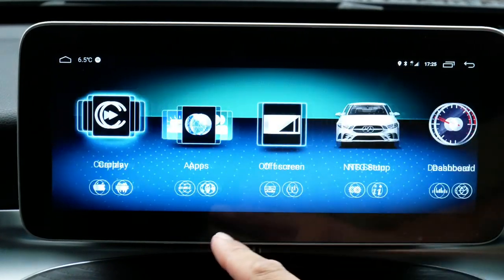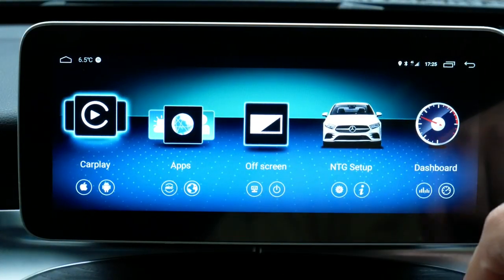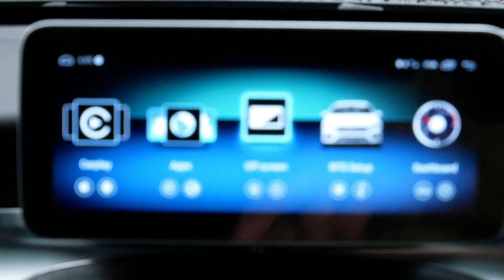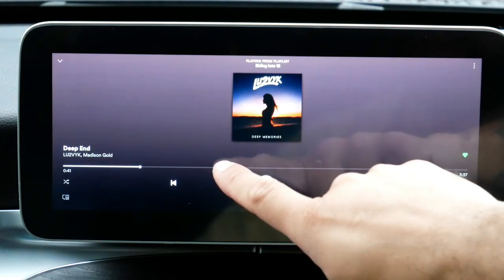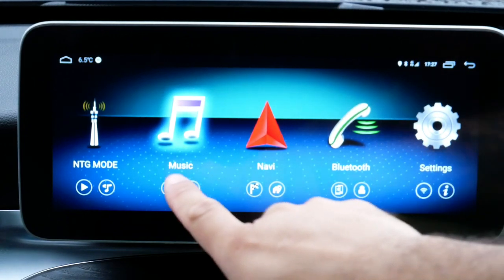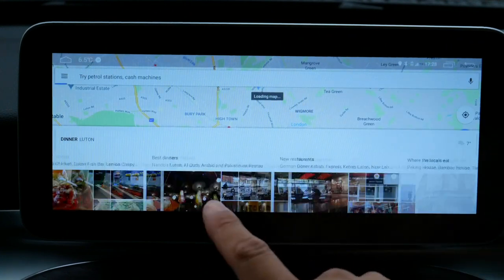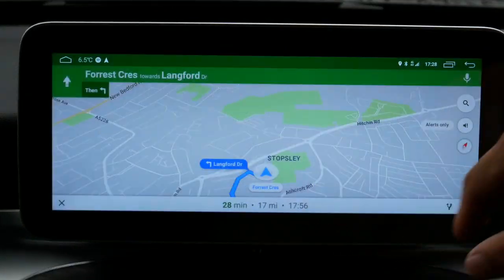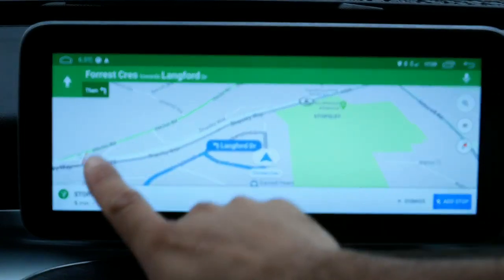ROAD TOP android 10.25" retrofit Mercedes C class 2016 COMMAND UPGRADE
Basic intro into a recently fitted ROAD TOP android 10.25" retrofitted into a Mercedes C class 2016. Essentially a COMMAND UPGRADE